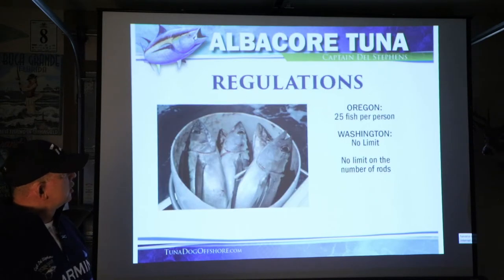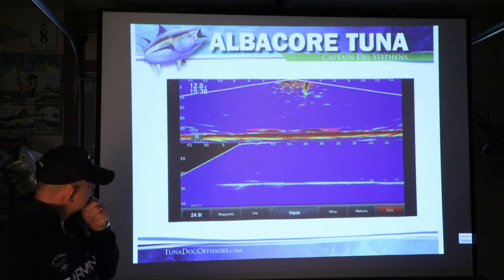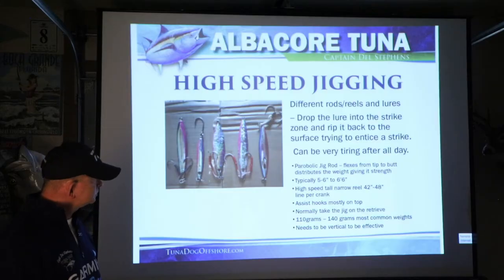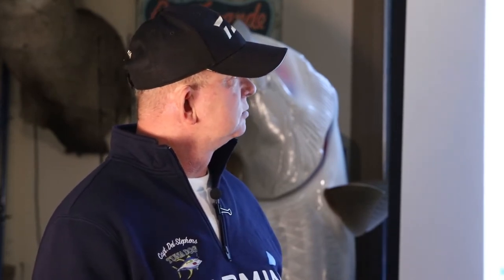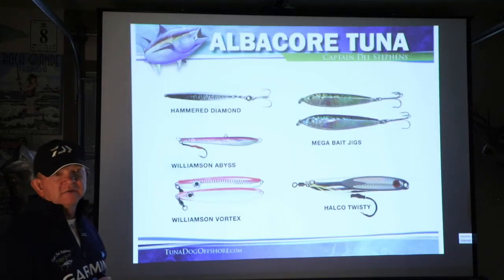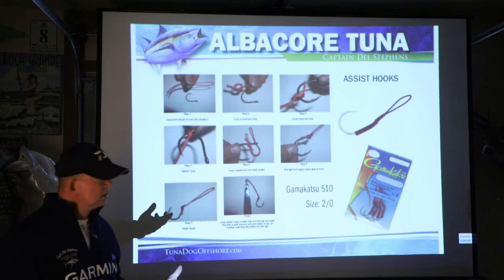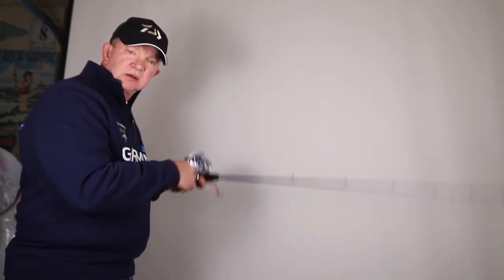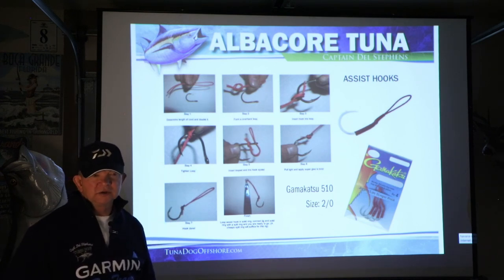Working the Iron with Del Stephens Part 4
Working the Iron is an in-depth seminar on how to use your tackle and jigging techniques properly while fishing offshore in the waters of the Pacific Northwest. Del breaks down the techniques of what it takes to be successful in what is becoming one of the most popular fishing sports. Topics include: setting up your tackle correctly, suggested rod and reel combos, how to work together as a team, jigging techniques and care of fish. This is part 4 of a 4 part series originally created for the 2021 virtual Seattle Boat Show.